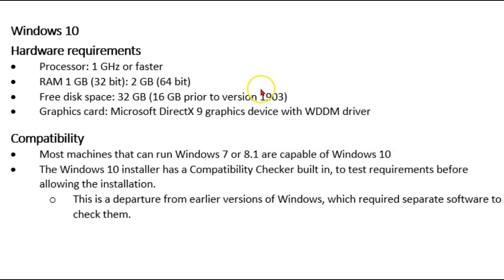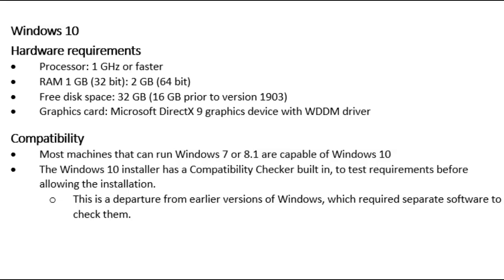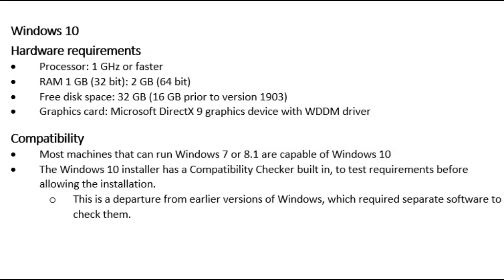Windows 10 hardware requirements and the future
This video is part of a series for a community college class. In the classroom it accompanies a set of notes.